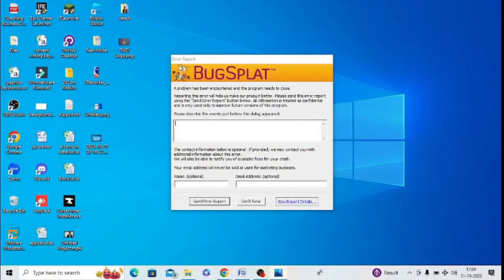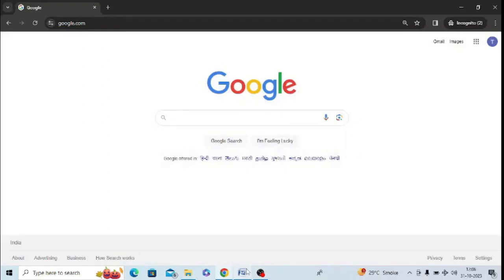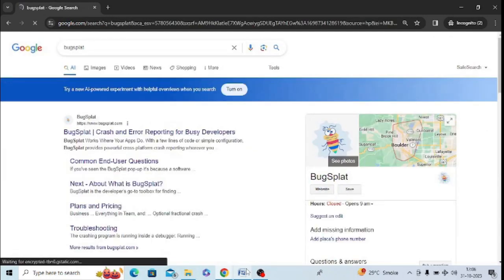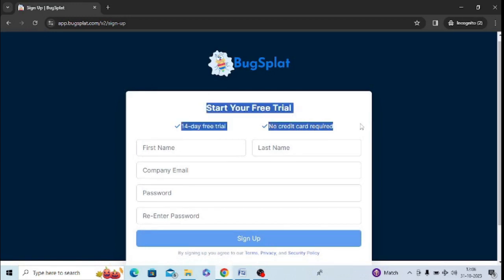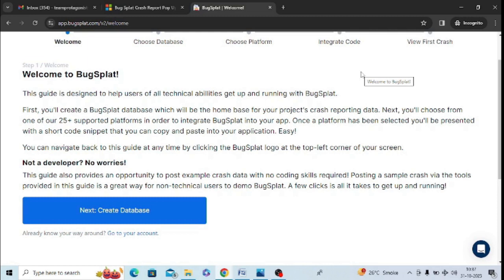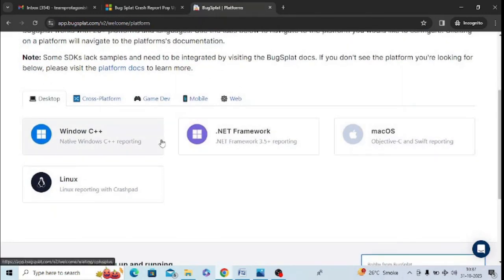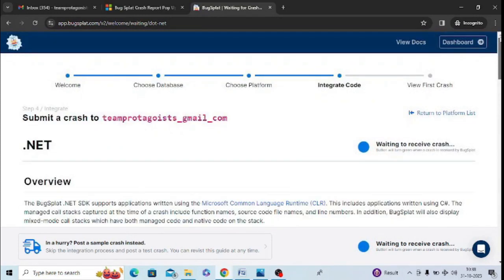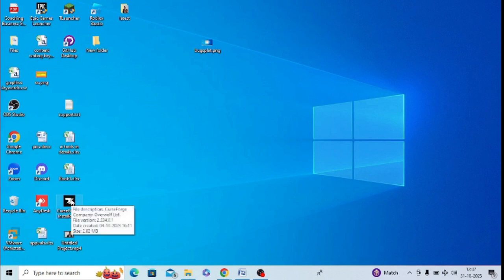[Fixed] Bugsplat Error In Any Software Application | Error Bugsplat On Windows 10/11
I was getting Bugsplat Filmora so I found this solution. Remember that it is not bugsplat virus but bugsplat is just a platform to give you indication that your software might be corrupted. You can fix it with the help of this tutorial.